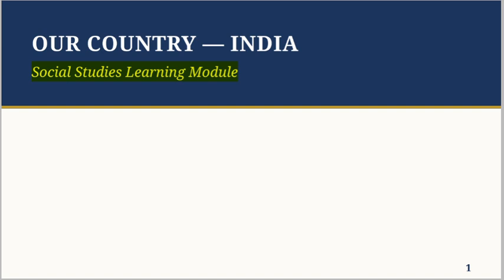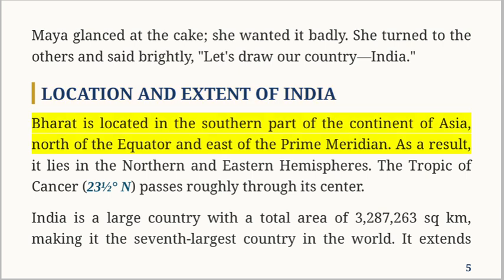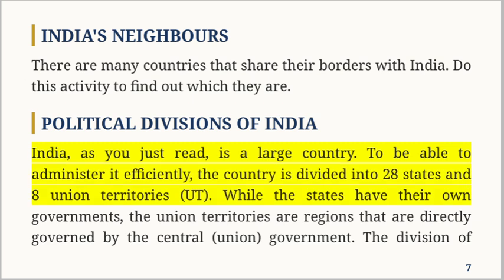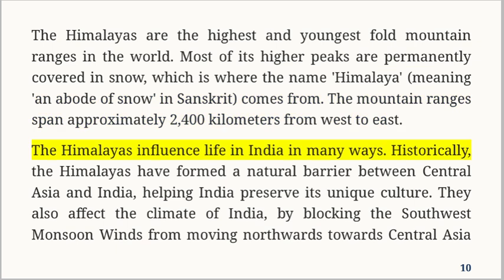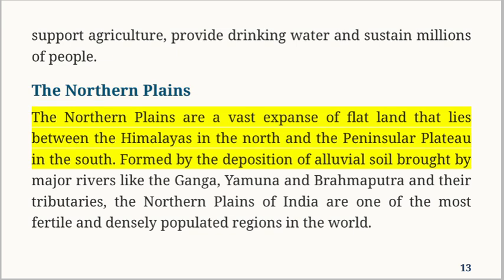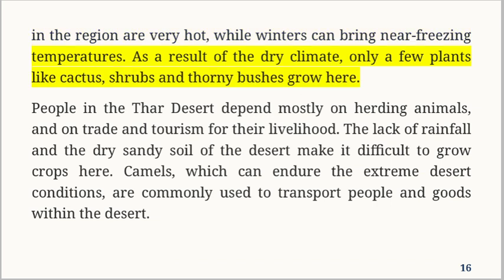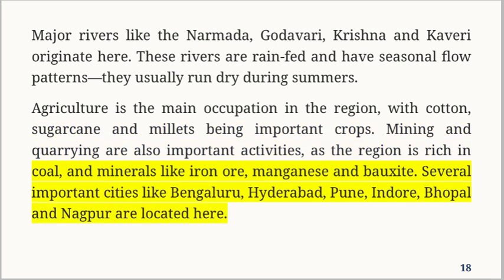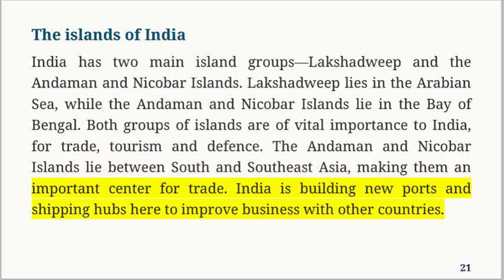25 July 2026